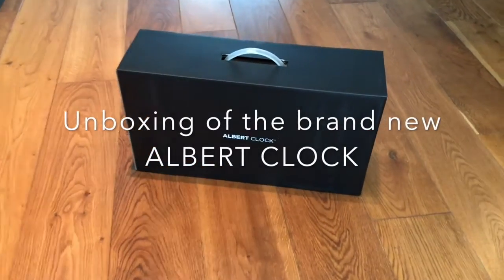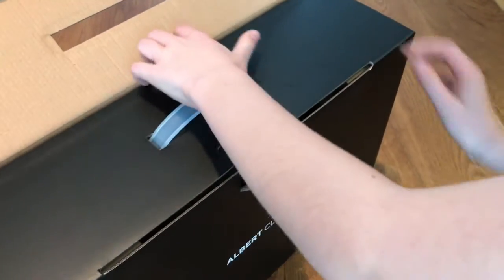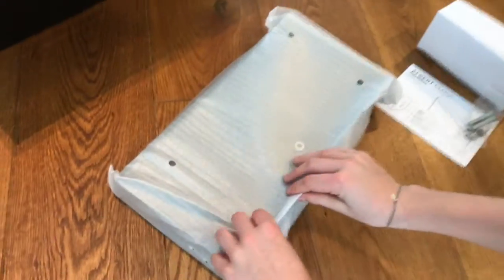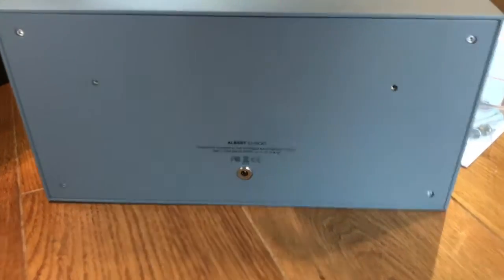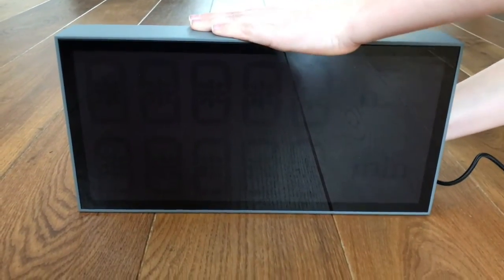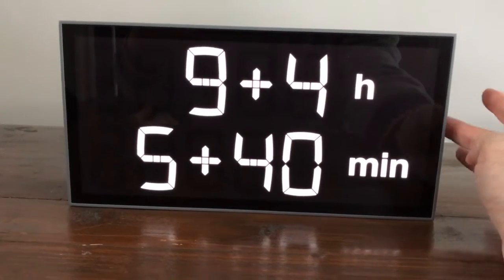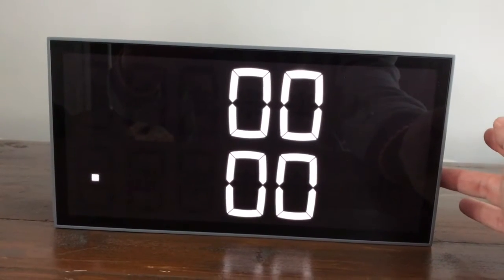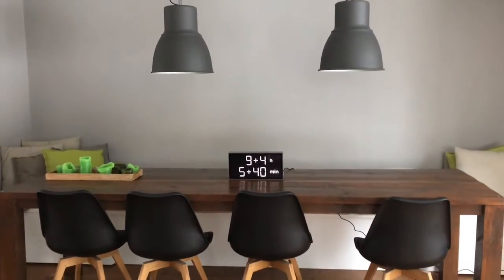Albert Clock Unboxing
The Albert Clock is a fancy kickstarter project that has been finished recently. See my unboxing video of the Albert Clock here! See how the Albert clocks operates and learn about the features and settings.